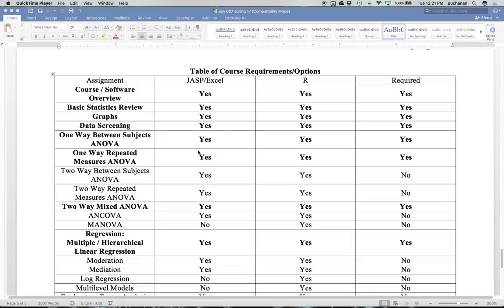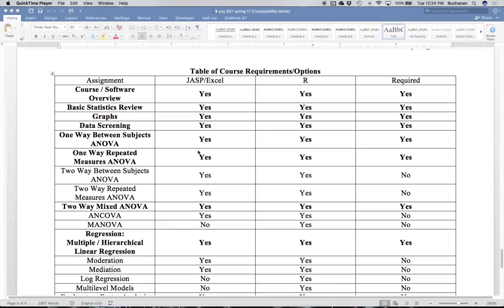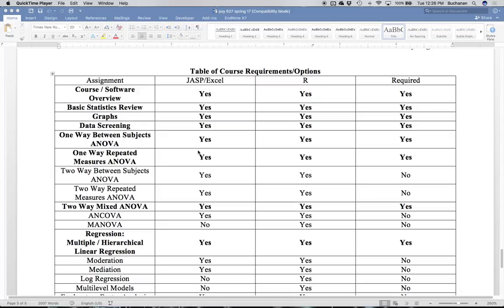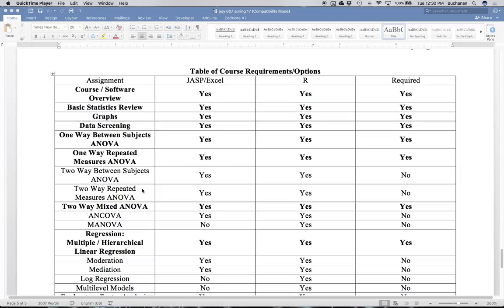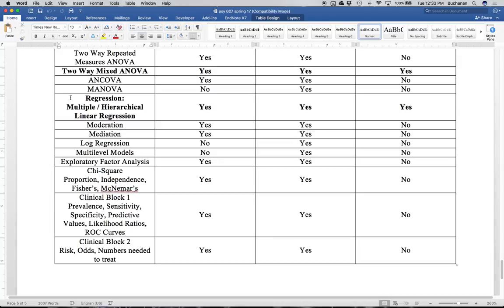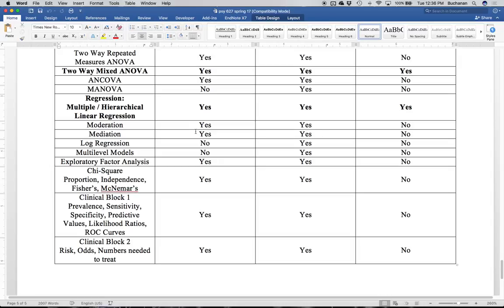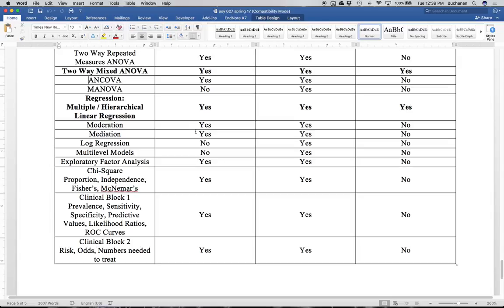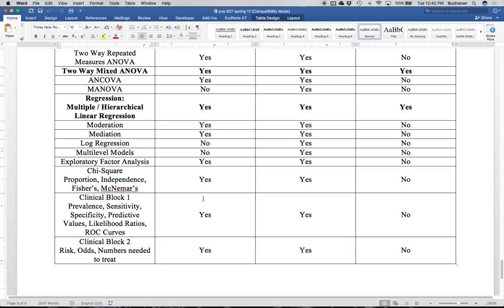Adv Stats - Course Options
Spring 2017

This video covers all the tests available in the course so you can have a better idea of which ones to pick.

Lecture materials and assignment available at statstools.com.